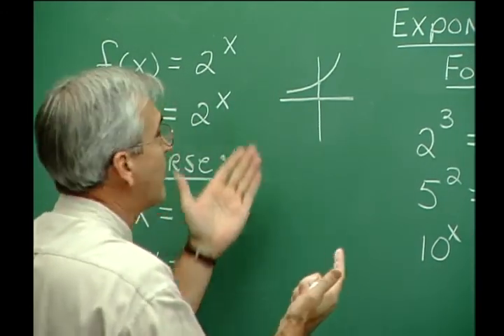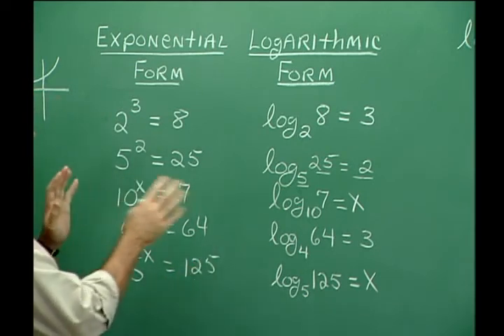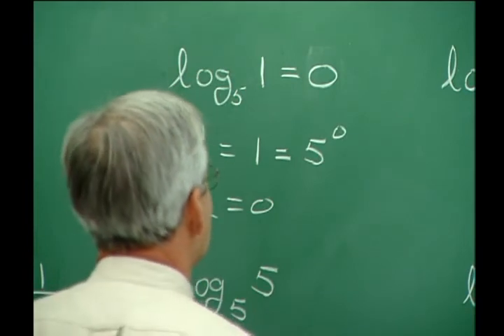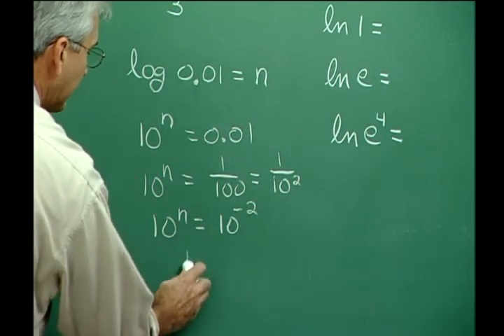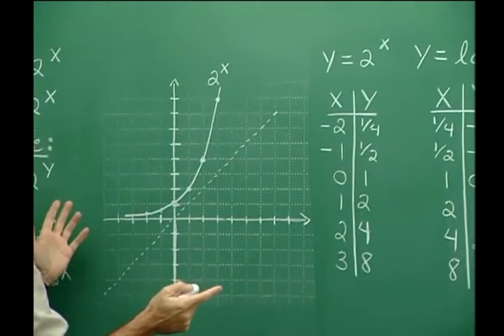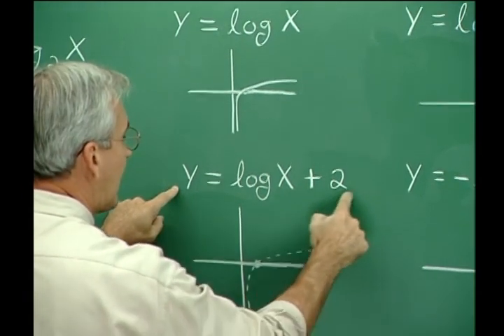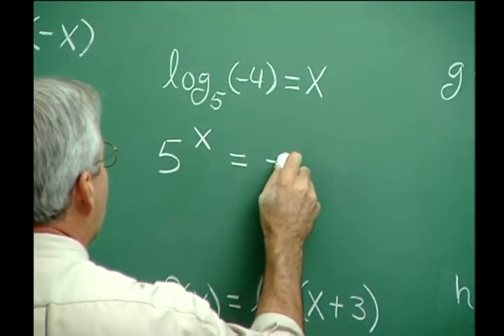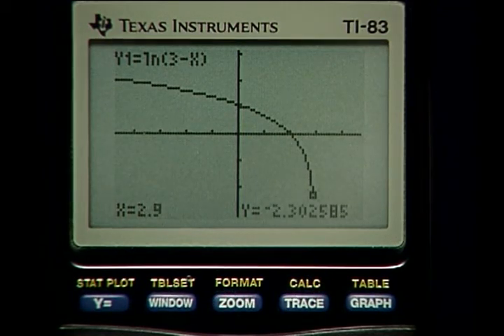5.4 Funciones logarítmicas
tiene como desarrollar funciones logarítmicas